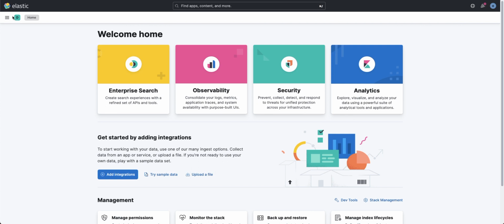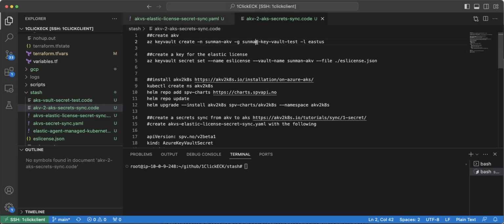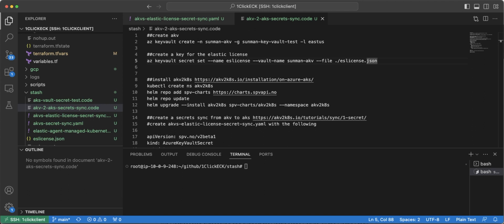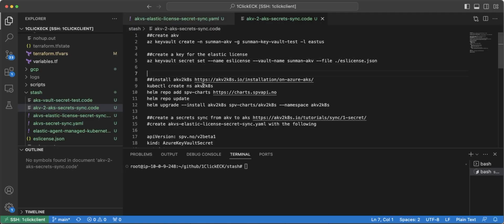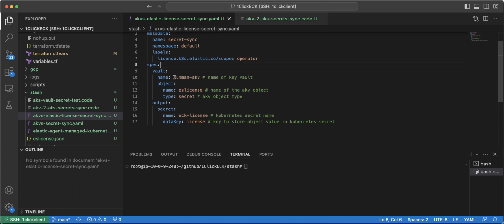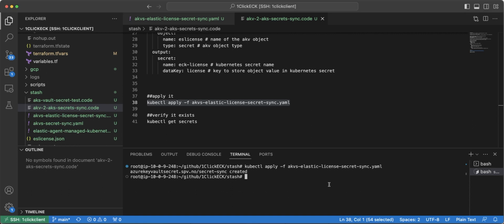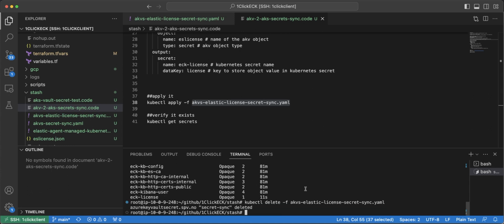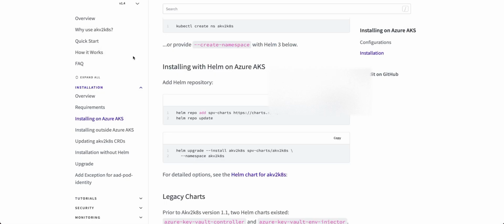Seamlessly Integrate Elastic License with AKV & Sync to AKS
Demo on applying an Elastic license to Azure Key Vault (AKV) and then syncing it to Azure Kubernetes Service (AKS). The Elastic Kubernetes Operator will apply the license retrieved from AKV.